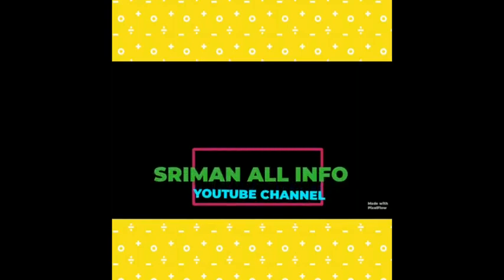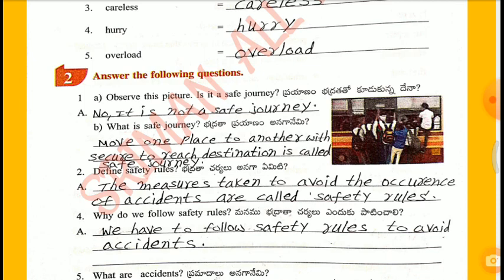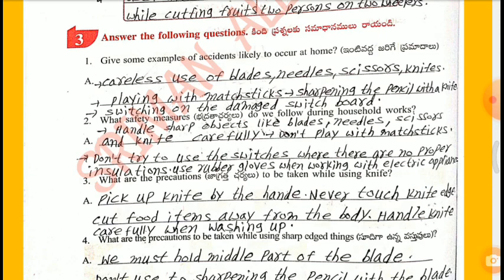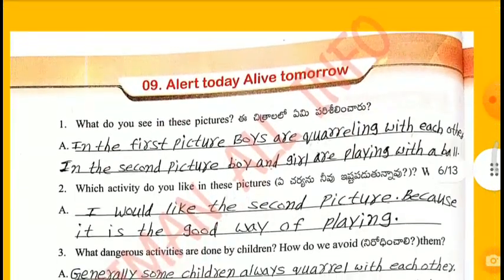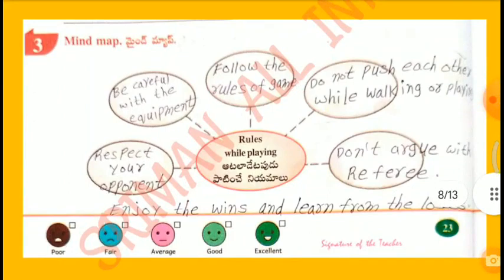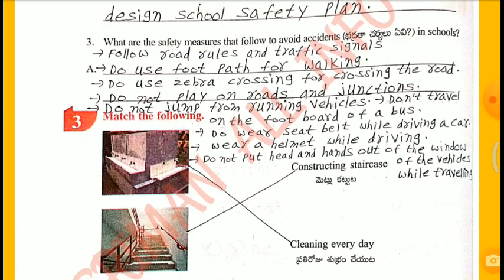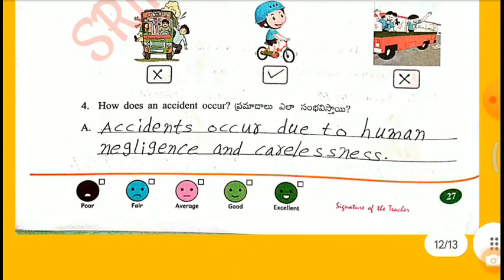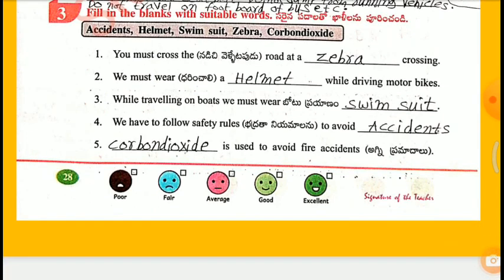AP 5TH CLASS Alert Today Alive Tomorrow WORK SHEETS #1-6#ENVIRONMENTAL STUDIES EVS Work Book #